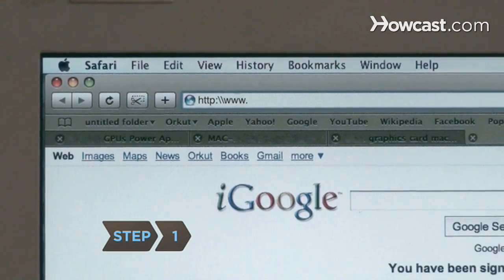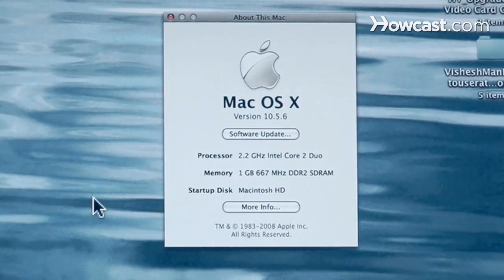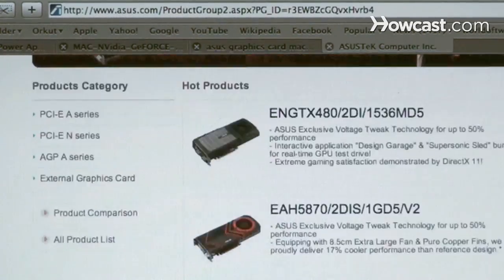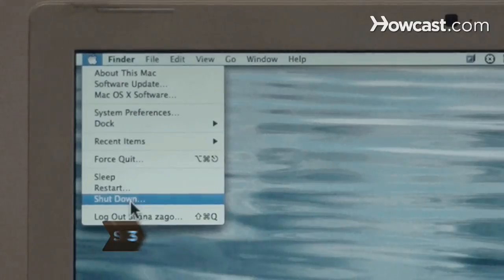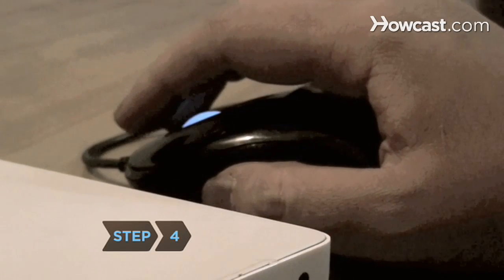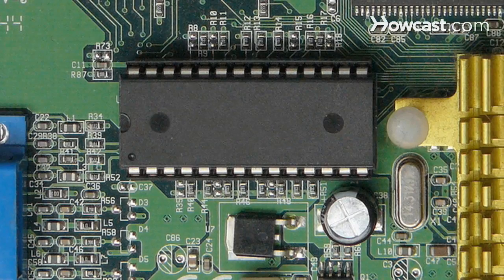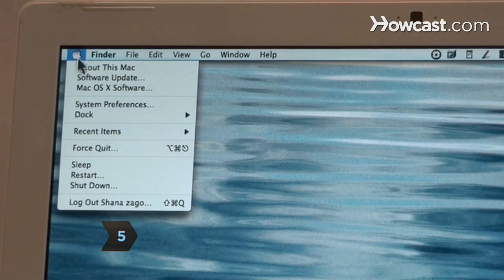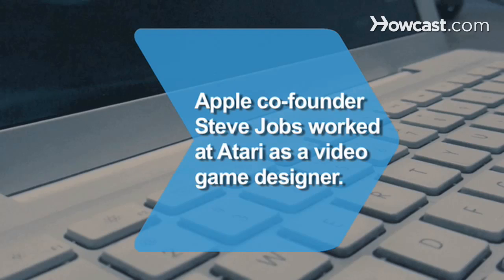How to Upgrade Drivers for a Video Card on a Mac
If you're using a third-party video card -- one that didn't come with your Mac when you bought it -- you might need to upgrade the drivers. You should also check to make sure your video card drivers are up to date before installing a new version of a Mac operating system.

Step 1: Go to manufacturer's site
Go to the video card manufacturer's website to check for updates to the card's software or firmware. Make sure it works with your version of the Mac operating system. Unlike audio drivers, video card drivers are updated often.

Step 2: Visit video card's site
Visit the video card's website directly to look for the latest driver updates.

Step 3: Install updates
Install the updated drivers and restart your computer.

Tip
Most problems with updates occur from not restarting the computer.

Step 4: Reinstall
Reinstall the original video card temporarily if the screen is dark when you start up the computer. Install the updated driver, and then put the third-party video card back in the computer.

Step 5: Run Software Update
Update drivers for a Mac's default video card by clicking on the Apple icon and selecting Software Update. This feature automatically updates all your Mac software.

In early 1974, Apple co-founder and CEO Steve Jobs worked at Atari, Inc. as a video game designer.